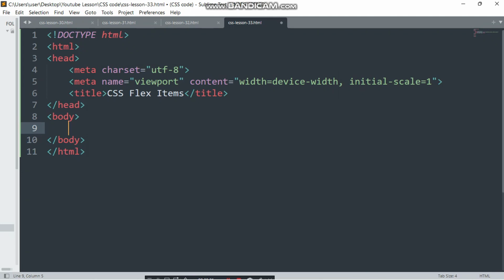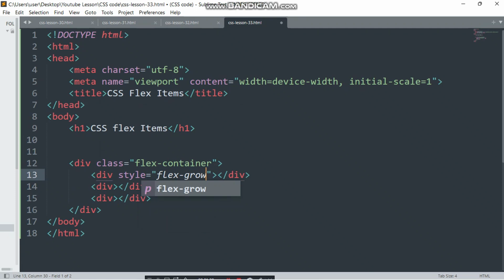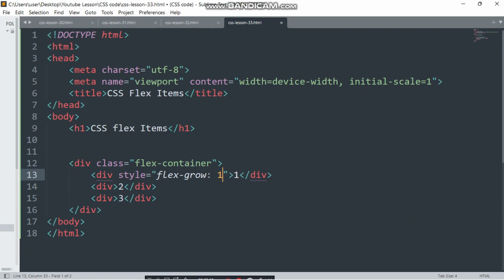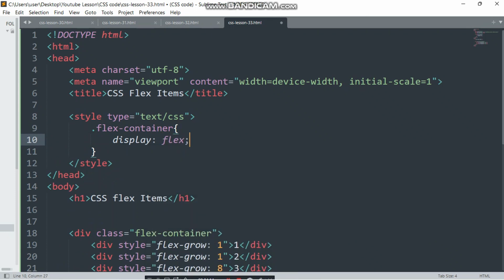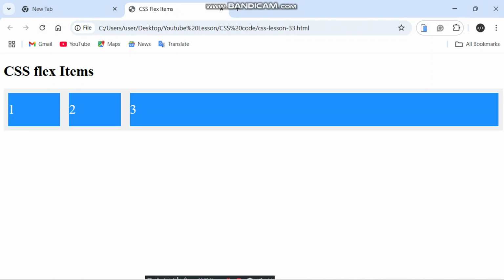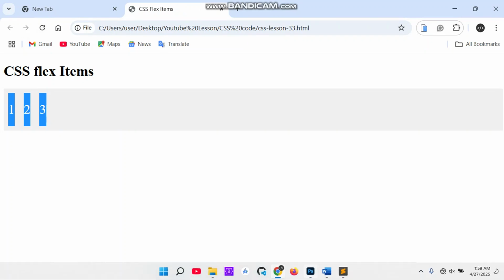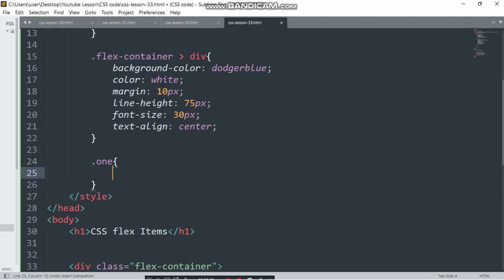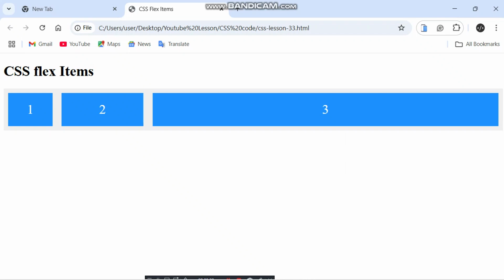CSS Flexbox Items Explained | Easy Beginner Guide!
Want to control your layouts like a pro? 🎯
In this beginner-friendly CSS Flexbox Items tutorial, I’ll show you how to align, size, and order items inside a Flexbox container with ease!
✅ Learn essential properties like flex-grow, flex-shrink, align-self, and more — all simplified for you.
Perfect for anyone starting with CSS or wanting cleaner, more responsive designs!